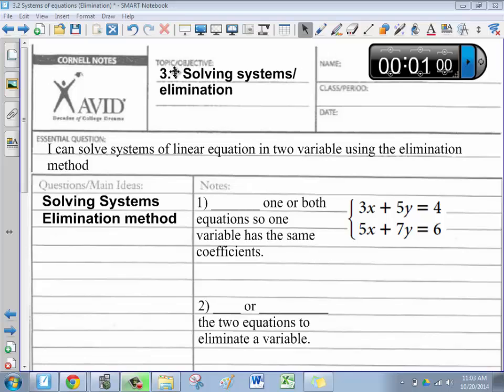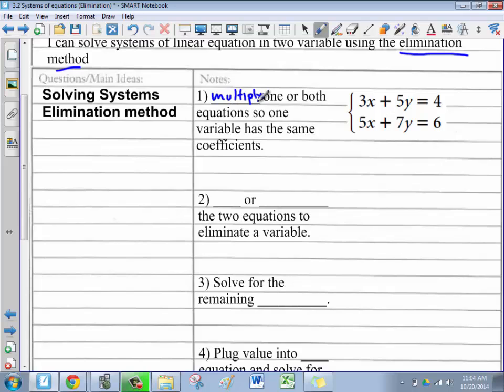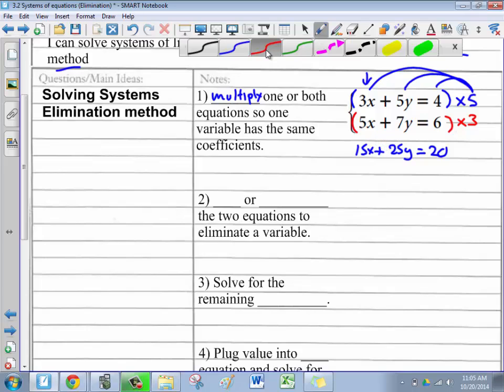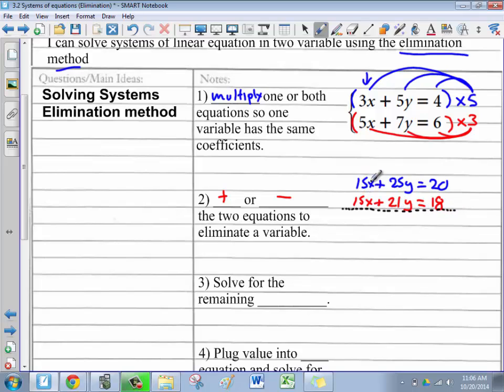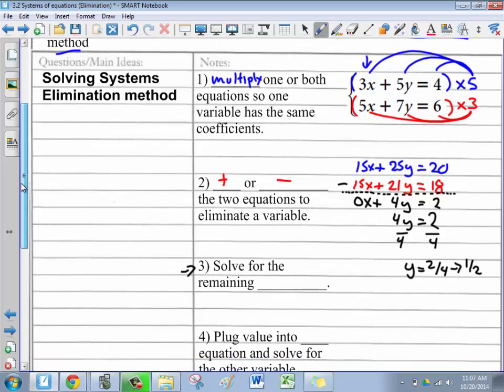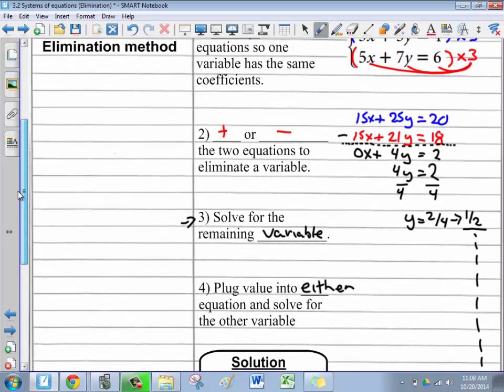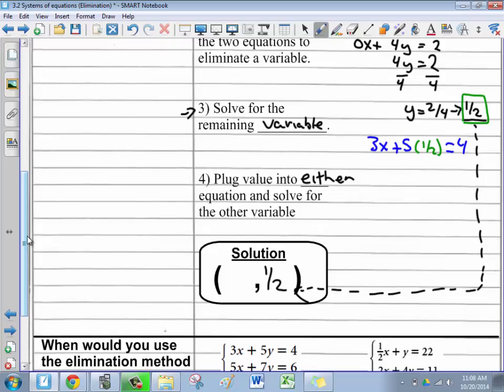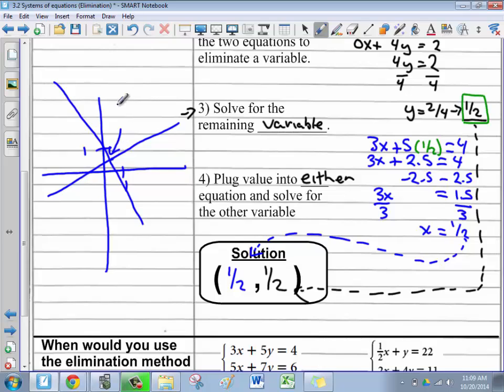3.2 part 1